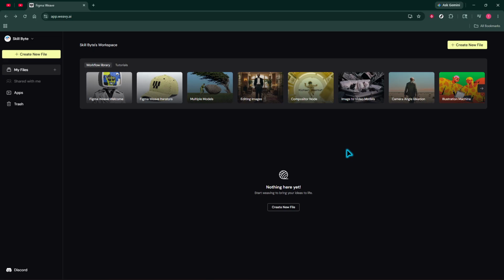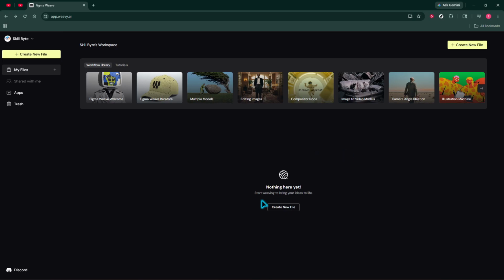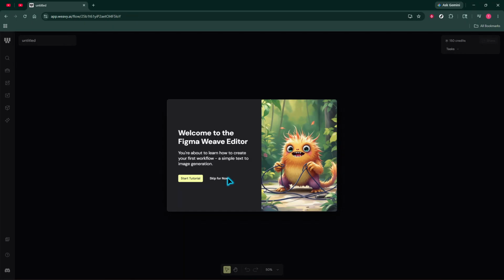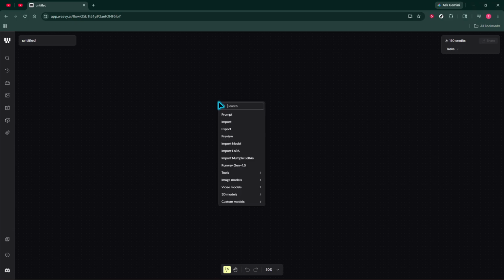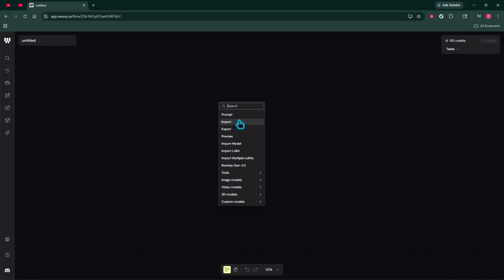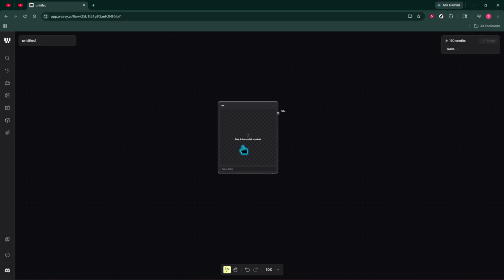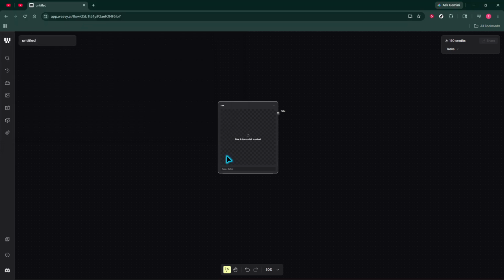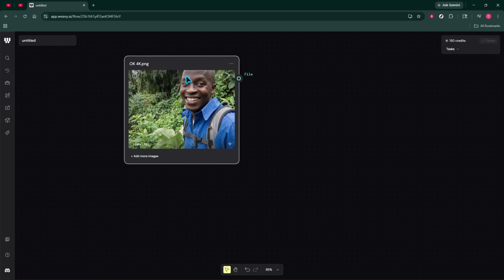How To Upload Image In Weavy AI [2026 Guide]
How To Upload Image In Weavy AI